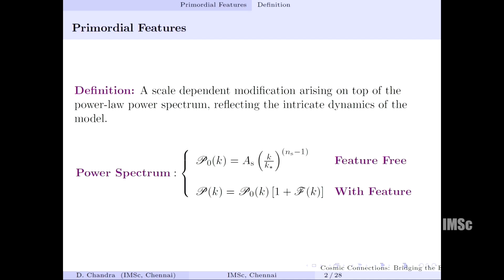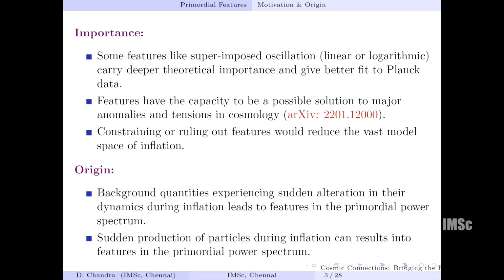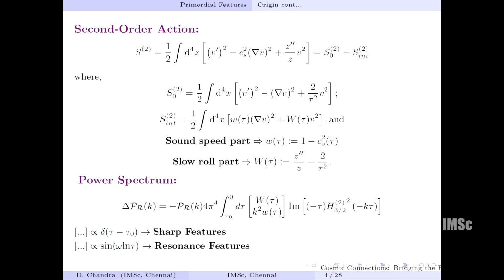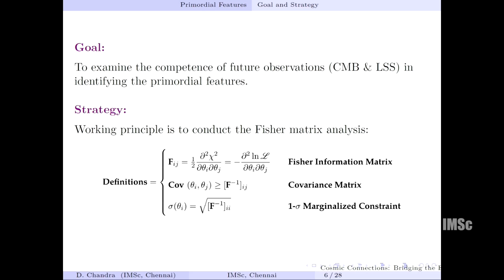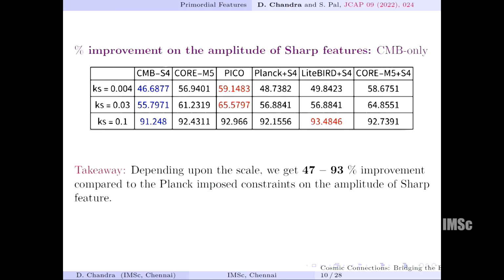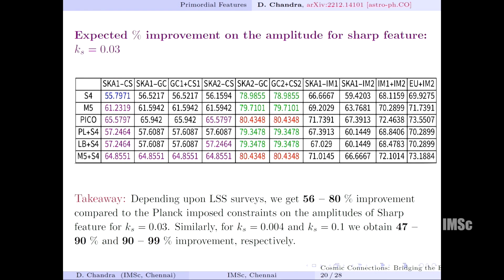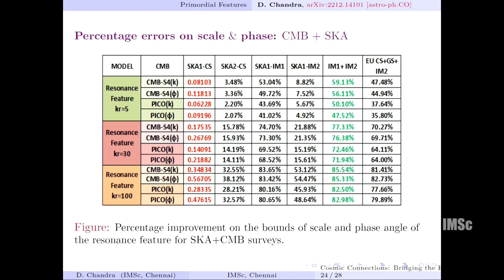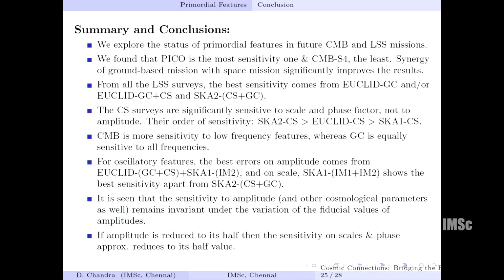Role of Next Generation Cosmological Surveys in Identifying Primordial Features